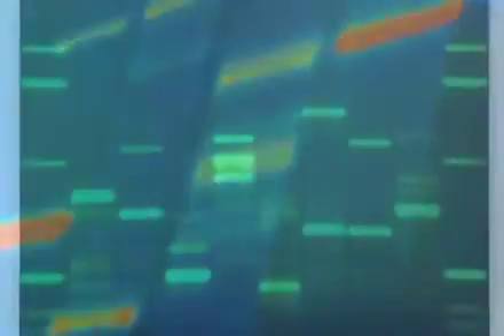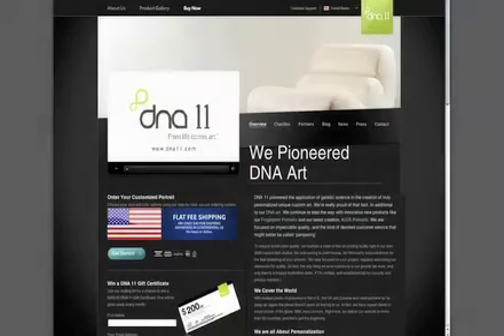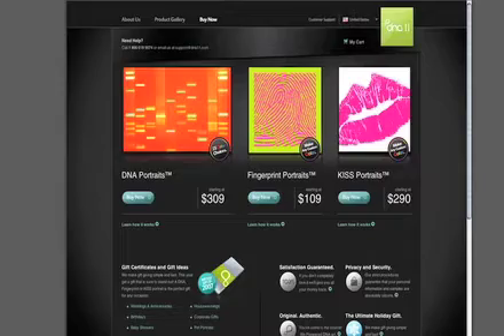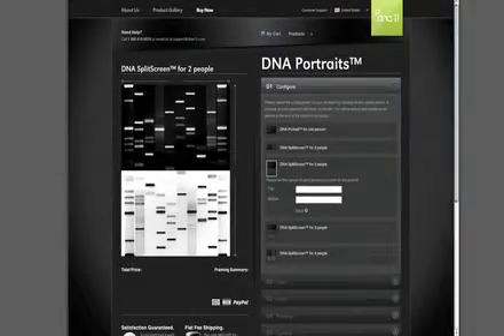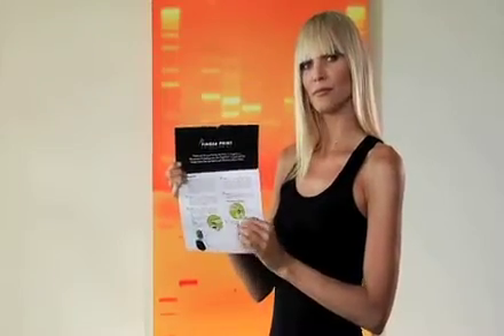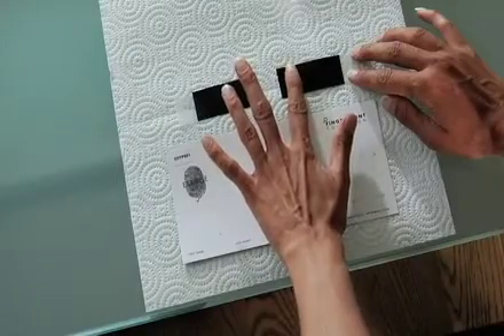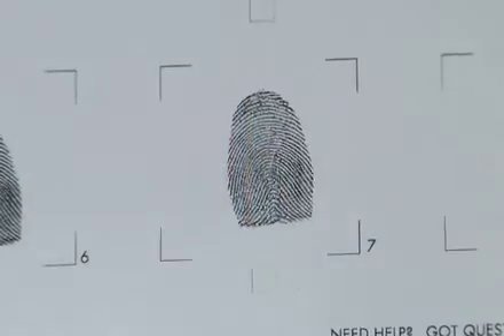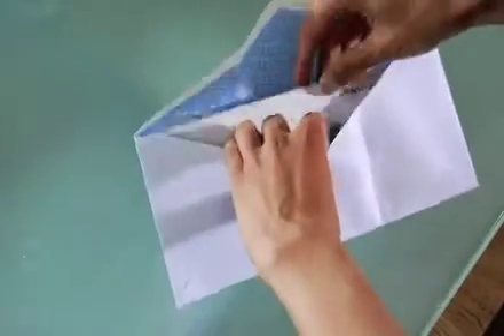An Introduction to DNA 11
Co-founder Adrian Salamunovic takes us on a tour of DNA 11.

DNA 11 is the original creator of DNA Portraits - the world's most personal form of art. This product has propelled an entire industry with unique artwork based on genetic codes.

Endorsed by the Museum of Modern Art design stores in New York as innovative masterpieces, the DNA Portraits, Fingerprint Portraits and KISS Portraits let you make the ultimate personal artistic statement.